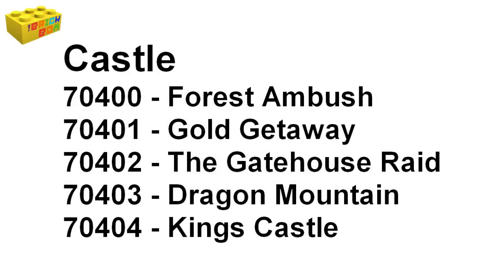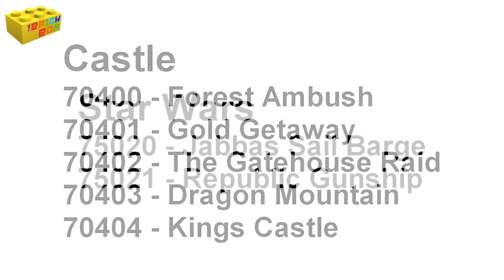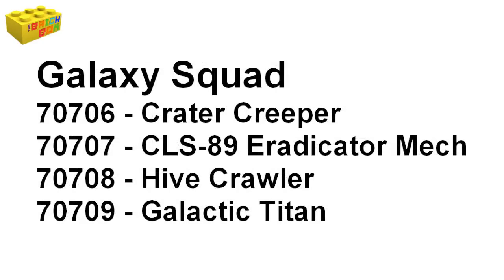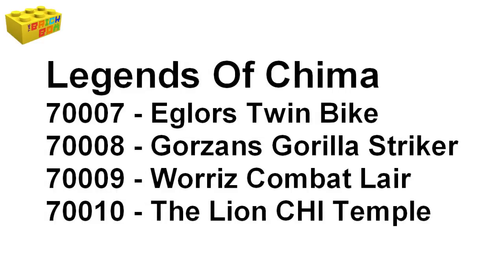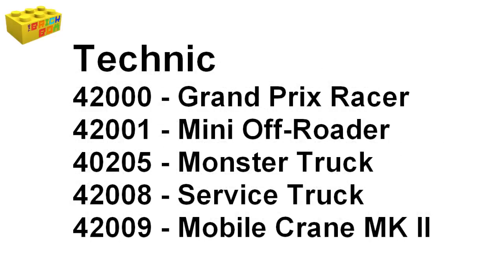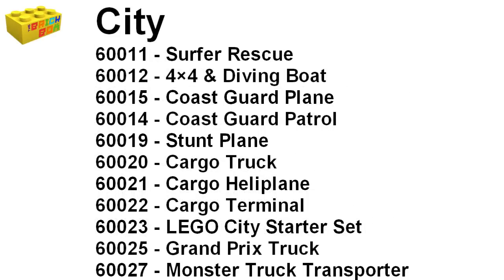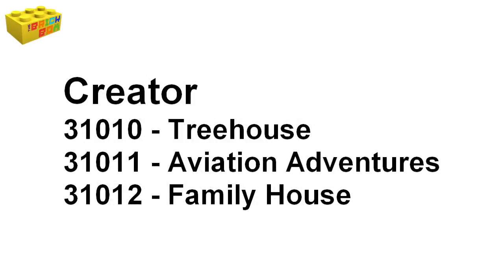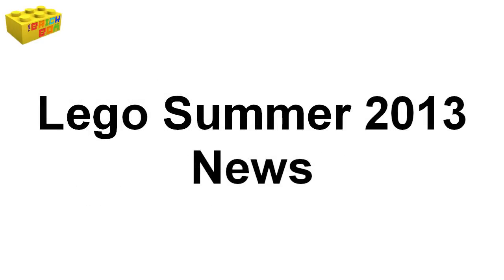News: Lego Summer 2013 Set Names Surface, Castle, LOTR, City, Chima, Star Wars.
Lego Summer 2013 sets list.

Castle
70400 - Forest Ambush
70401 -- Gold Getaway
70402 - The Gatehouse Raid
70403 - Dragon Mountain
70404 -- King's Castle

Star Wars
75020 -- Jabba's Sail Barge
75021 -- Republic Gunship

79005 -- The Wizard Battle
79006 -- The Council of Elrond
79007 -- Battle at the Black Gate
79008 -Pirate Ship Ambush

Galaxy Squad
70706 -- Crater Creeper
70707 -- CLS-89 Eradicator Mech
70708 -- Hive Crawler
70709 -- Galactic Titan

Legends of Chima
70007 -- Eglor's Twin Bike
70008 -- Gorzan's Gorilla Striker
70009 -- Worriz' Combat Lair
70010 -- The Lion CHI Temple

Technic
42000 - Grand Prix Racer
42001 -- Mini Off-Roader
40205 -- Monster Truck
42008 -- Service Truck
42009 -- Mobile Crane MK II

City
60011 -- Surfer Rescue
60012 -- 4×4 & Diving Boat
60015 -- Coast Guard Plane
60014 -- Coast Guard Patrol
60019 -- Stunt Plane
60020 -- Cargo Truck
60021 -- Cargo Heliplane
60022 -- Cargo Terminal
60023 -- LEGO City Starter Set
60025 - Grand Prix Truck
60027 -- Monster Truck Transporter

Creator
31010 -- Treehouse
31011 -- Aviation Adventures
31012 -- Family House
Follow The Brick Box on Facebook.
Follow The Brick Box on Twitter.